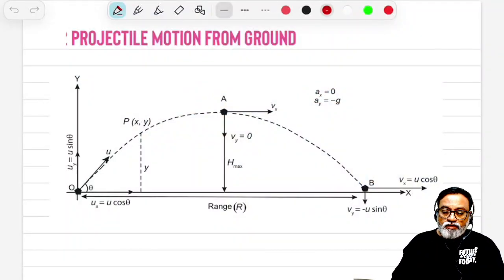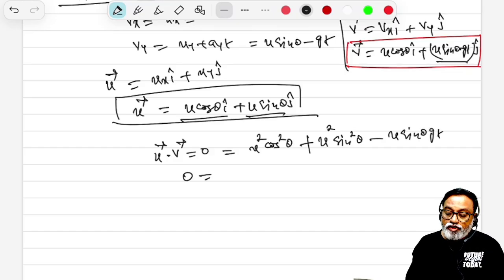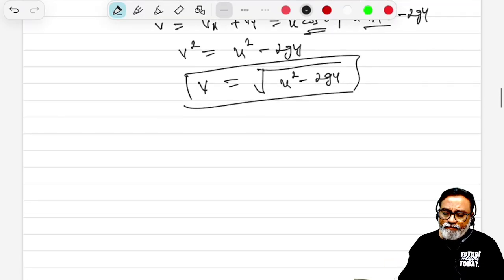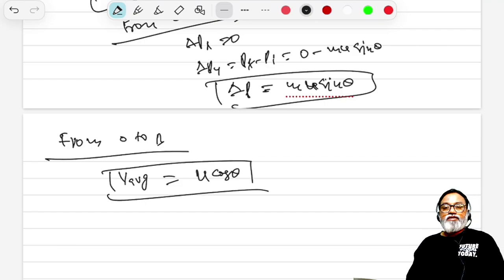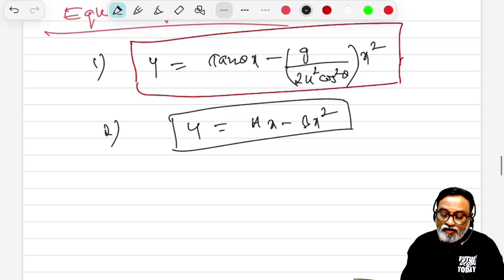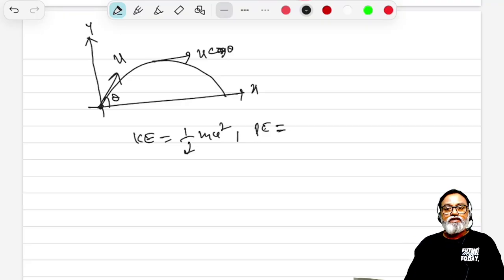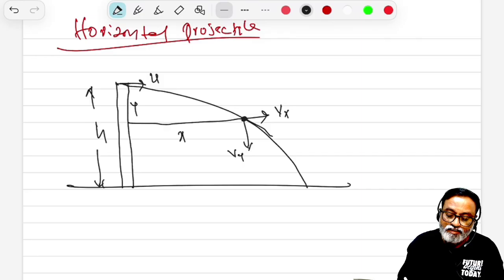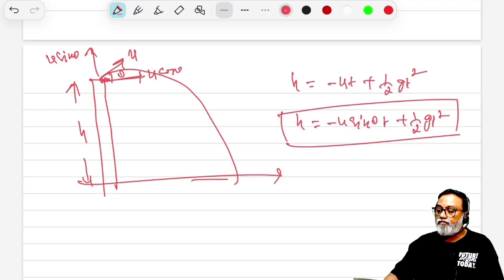Neet physics quick revision motion in a plane part2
Master the concept of Motion in a Plane with this quick and effective revision session designed for NEET Physics. This video covers all high-yield topics, including Projectile Motion formulas, Uniform Circular Motion, and tricky Relative Velocity problems. Learn how to break down vectors and solve complex 2D motion questions in seconds using proven shortcuts. Perfect for last-minute preparation, this summary ensures you grasp the essential concepts and equations needed to boost your exam score!

NEETPhysics